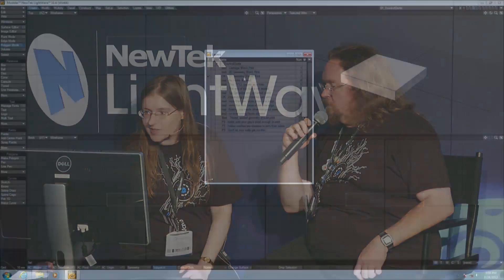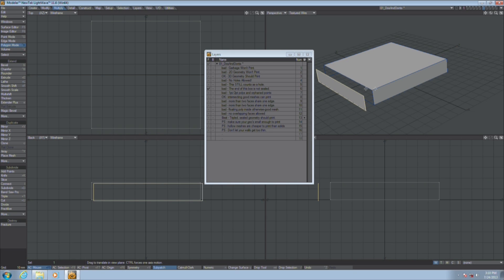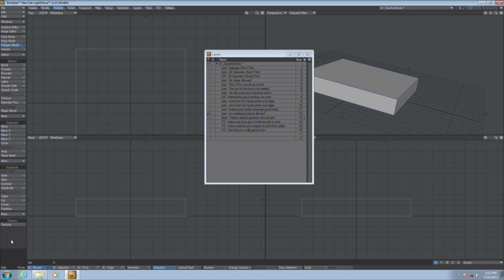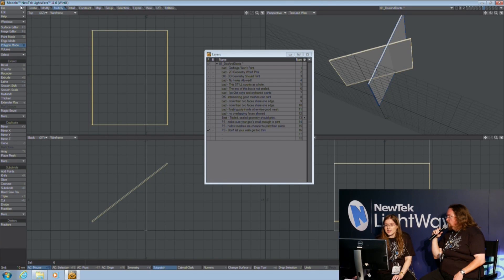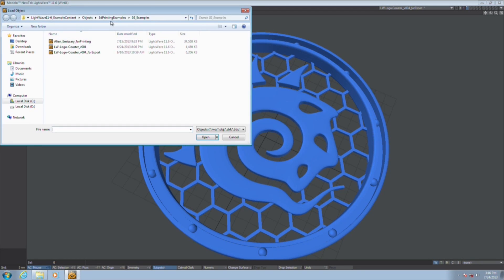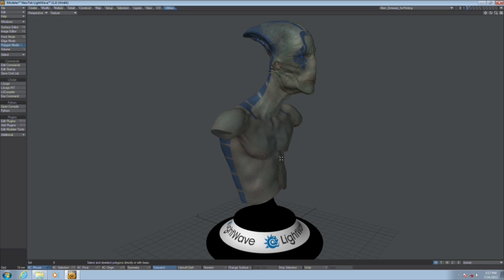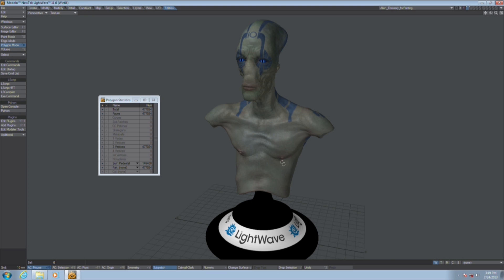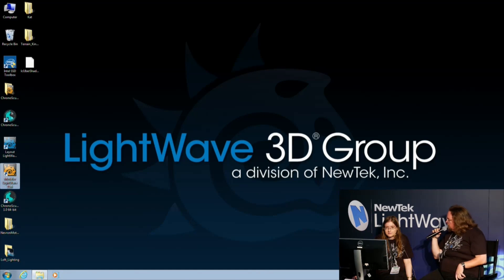SIGGRAPH 2013 - 3D Printing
Jennifer Hachigian explains the do's and don'ts of 3D Printing in LightWave 11.6 at SIGGRAPH 2013.